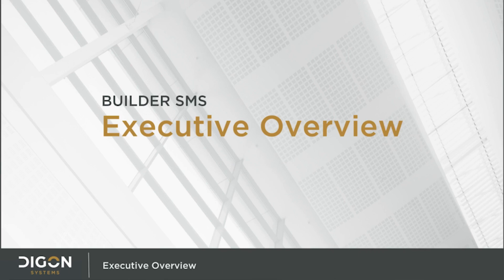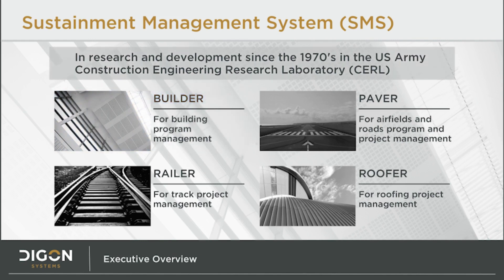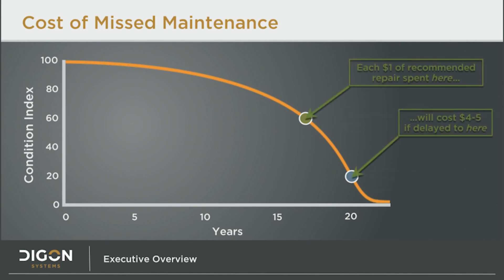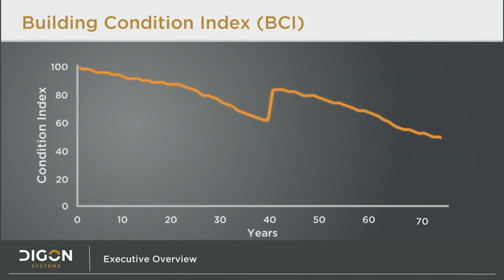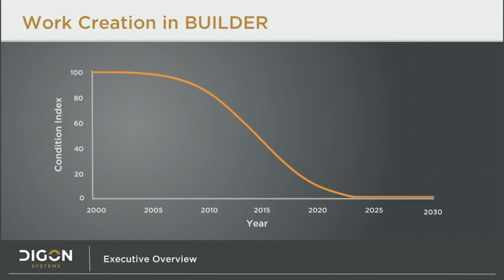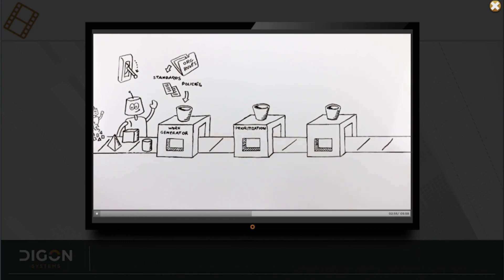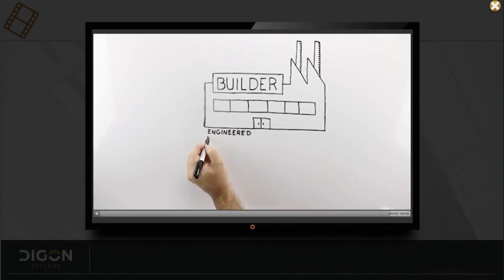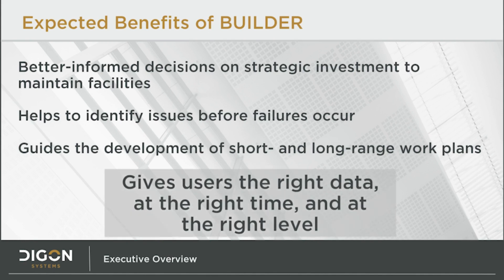DIGON BUILDER Tutorial